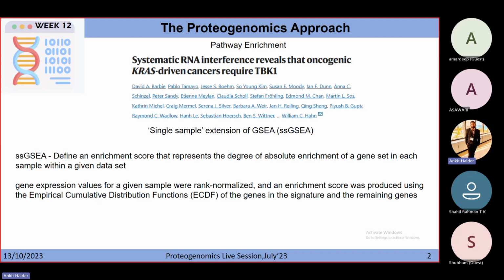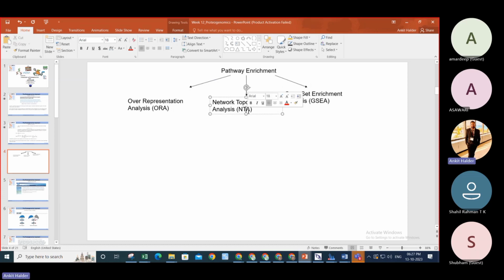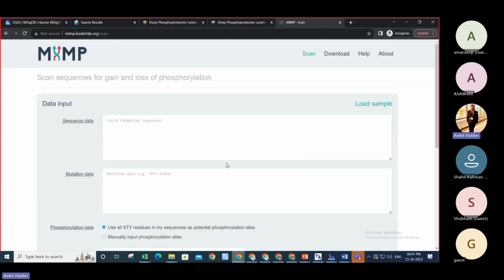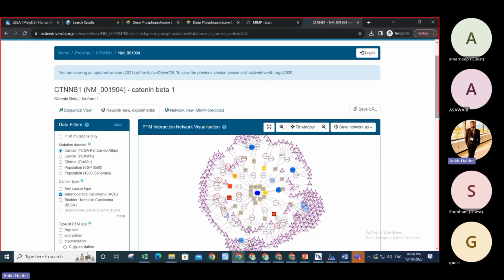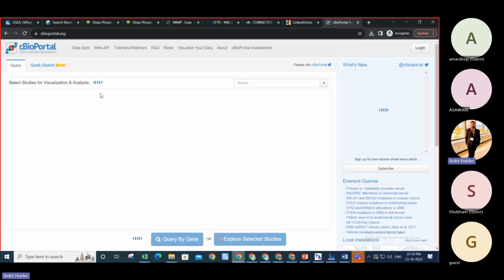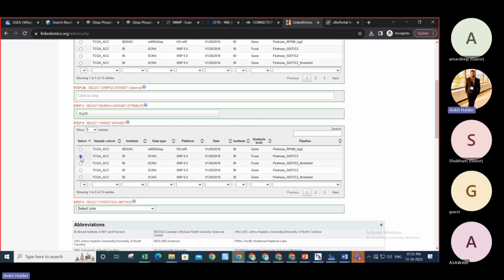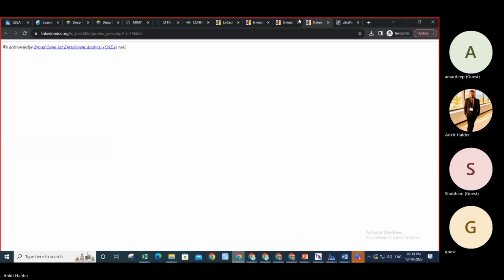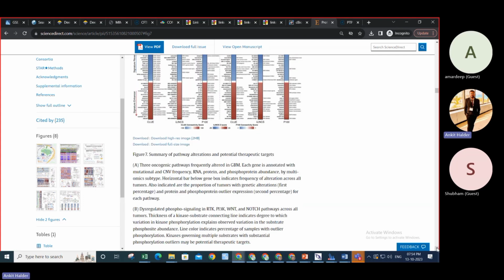Proteogenomic Session Week 12